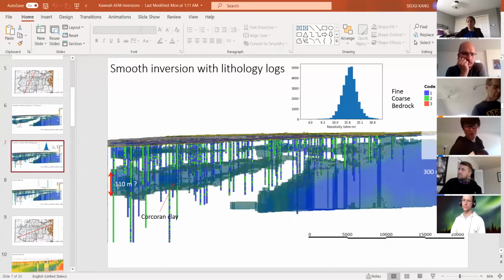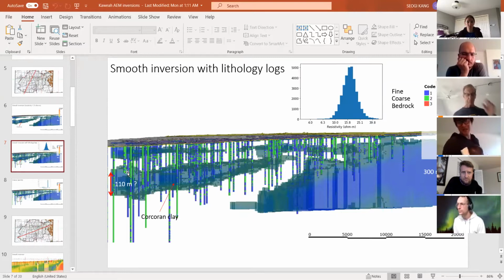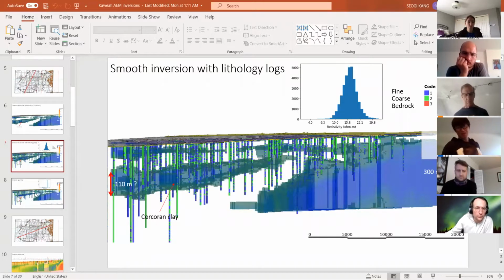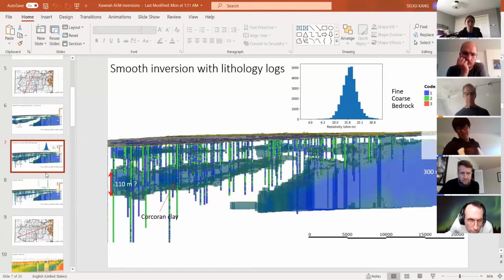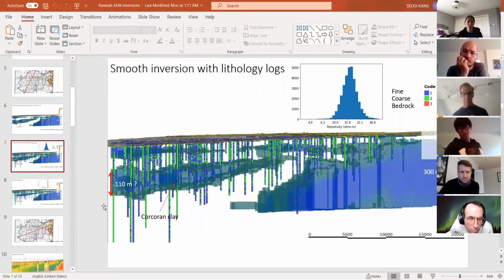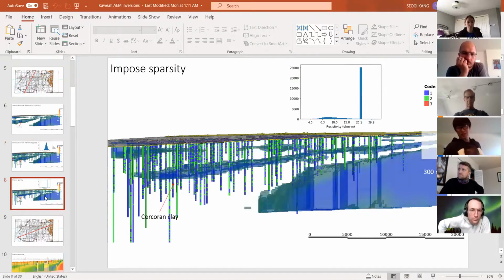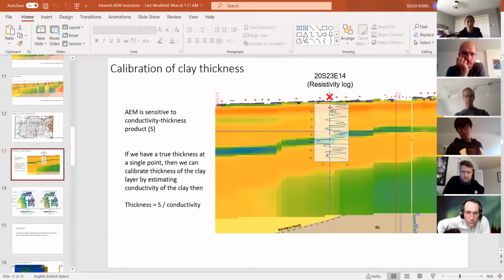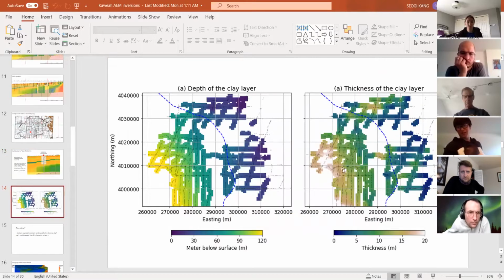SimPEG meeting May 6